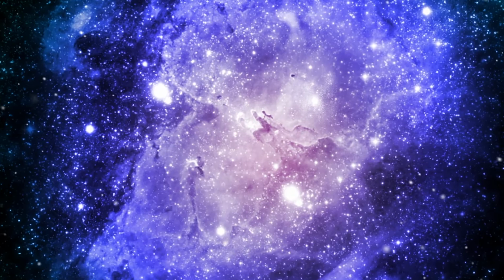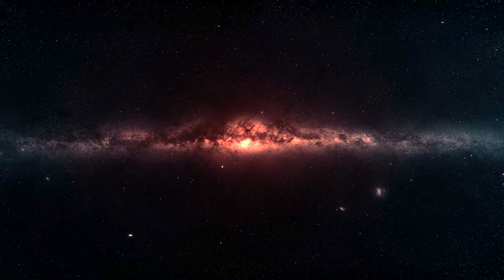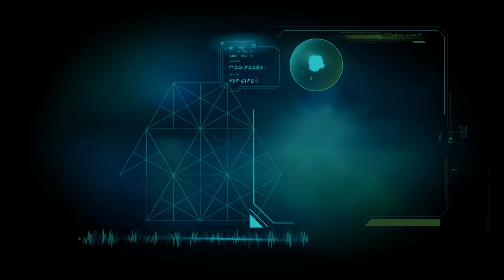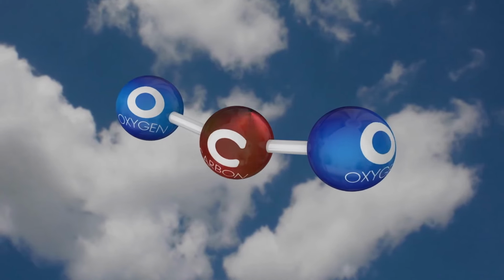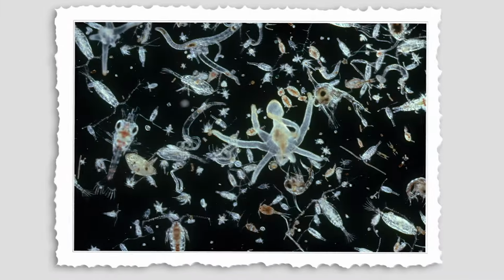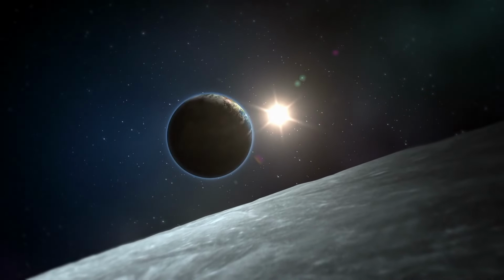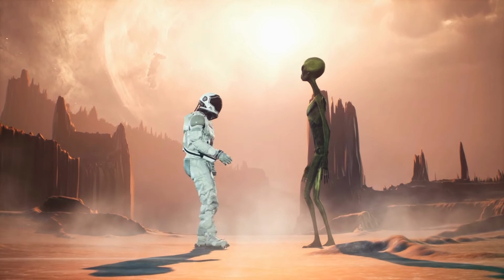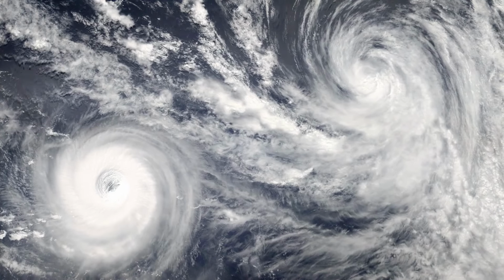The James Webb Space Telescope Has Discovered a Planet That Is More Suitable for Life than Earth!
Now is the right moment. The first signs of life in space have been discovered. The James Webb Space Telescope has uncovered a planet that is even more favorable for life than Earth. Biomarkers detected in the exoplanet K218b's atmosphere suggest that an exceptional ocean covers this world. However, how can we currently determine if there is intelligent life there? If hints are provided by James Webb and others, will we ever be able to reach K218b?

The exoplanet hunt is under underway. James Webb, the next star telescope in the night sky, is intended to investigate exoplanets more closely in addition to looking for signs of life on other worlds.